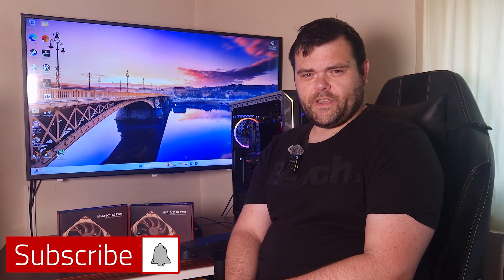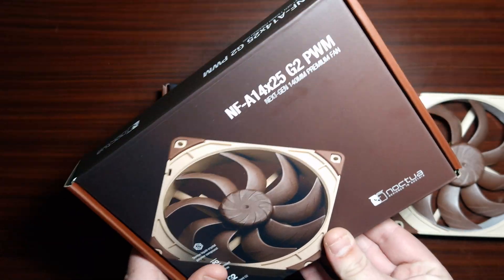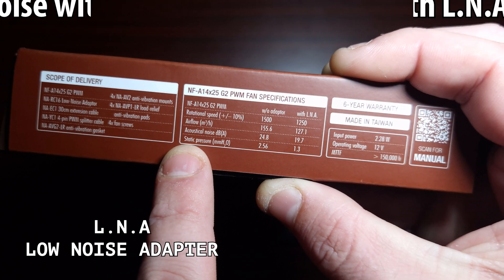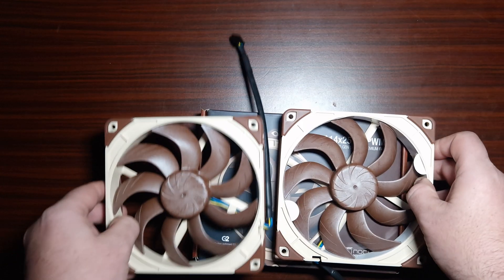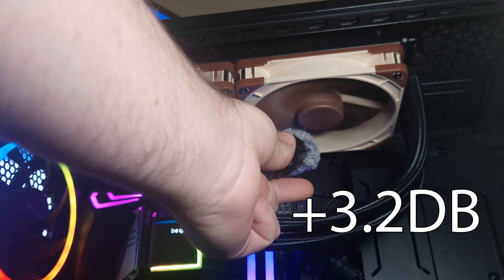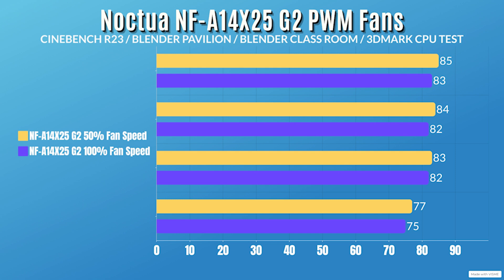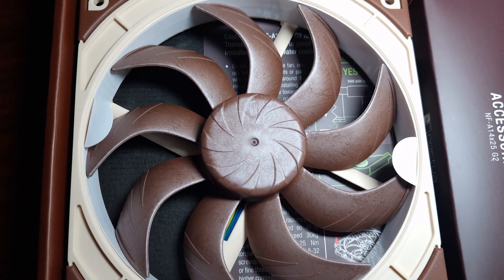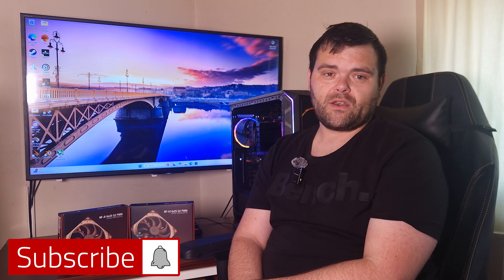The Best PC Fans? Noctua NF-A1425 G2 PWM Fan Review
Today's video is the Review of the Brand new Noctua NF-A14X25 G2 PWM PC Fans, We will take a look at the overall build quality packaging then install these fans on a 280mm Aio and see how good these perform, also compare them to Thermaltake & Be quiet Fans,

MSI x570 Pro Carbon WIFI Motherboard
Kingston Fury DDR4 16GB
Sapphire Pulse RX 7600XT GPU
Be quiet 650W PSU
Be quiet Silent Loop 2 Aio Used for testing
Be quiet Shadow Base 800 FX Case

Overclockers Links
Single Fan

Amazon Links

Single Fan

Dual Pack

00:00 Introduction
00:28 Packaging Quality is insane
00:51 Bearing type
01:02 The packaging has so much information
01:37 First look at the Fan
01:51 Connector & More about the fan
02:22 Now Fan Specs
02:41 Airflow had to be Converted to CFM & more Specs
03:13 Rated Hours & Warranty!
03:30 What's included in the box
04:24 How I test these fans
04:48 System Specs  & What Thermal Paste I Use
05:23 Noise Test 50% Fan Speed
05:48 Noise Test 100% Fan Speed
06:05 What Tests I run, Room Temp
06:29 CPU Power For First Test
06:40 First Test CPU Clocks
06:52 First Test results at 50% Fan speed
07:10 Second test, CPU Power draw, CPU Clocks
07:33 Second Test results
07:53 Now how do they compare to Thermaltake & Be Quiet Fans
08:19 My Honest opinions & pricing
09:36 Do I like the fans?
09:47 Use my links down below
10:11 Upcoming Content & Make sure to Subscribe